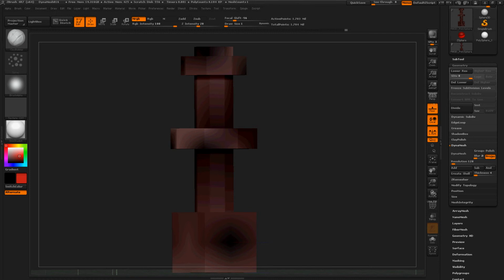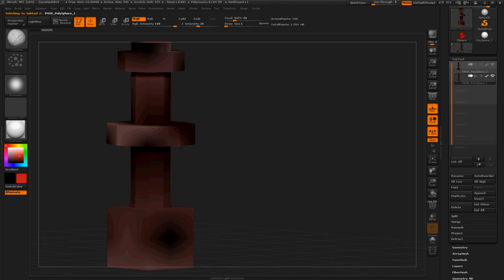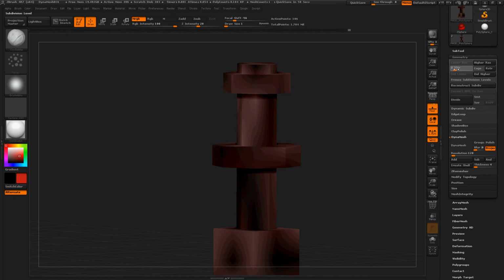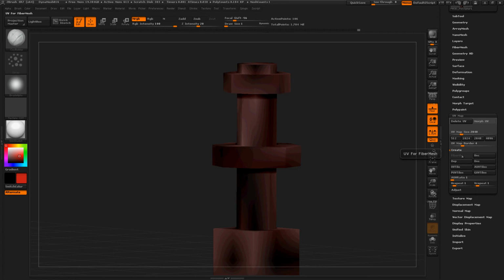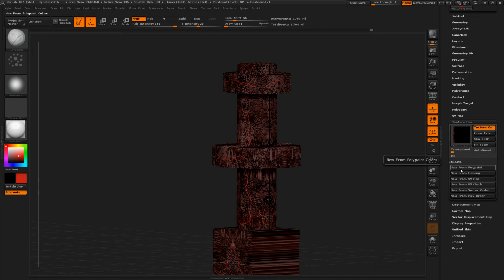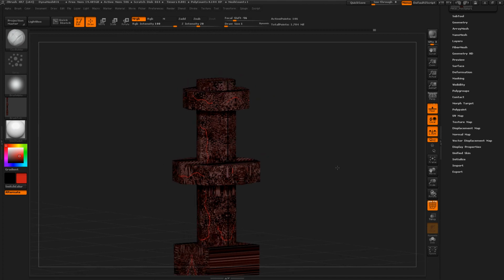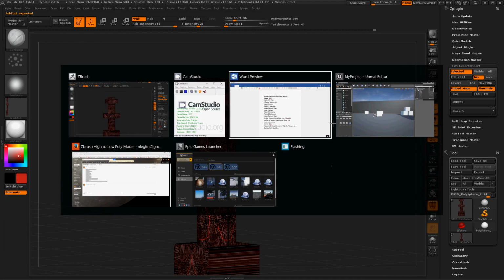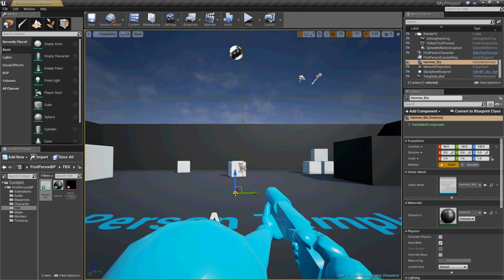Zbrush4R7 High Res Texture To Low Poly Object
I have finally figured out how to create a high polygon object with whatever textures you can create in Zbrush4R7 and then lower the subdivision level on anything you are working on to where you have a low poly model with high resolution textures.  This is an easy process but there are a few steps.  If you follow along you can create low polygon models with High resolution textures which you can import into Unreal Engine 4 or any other engine you want.